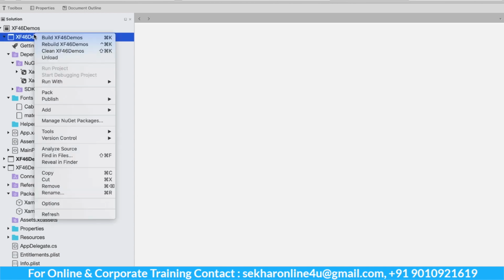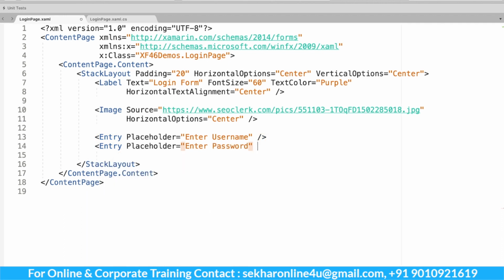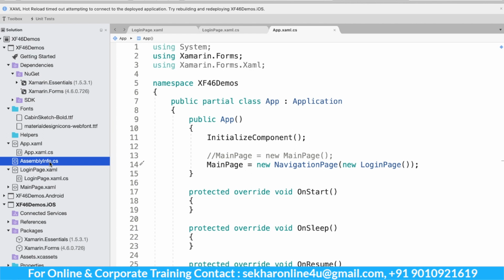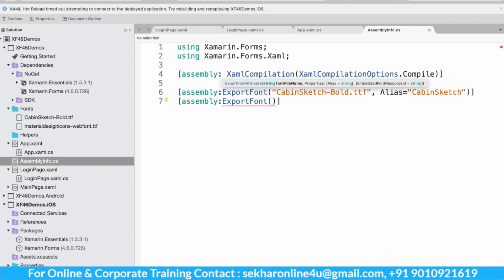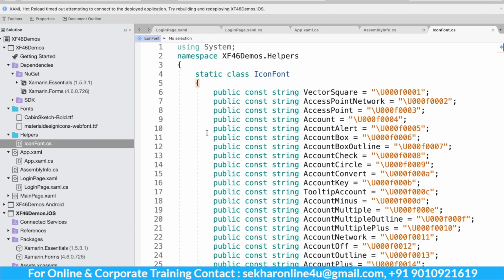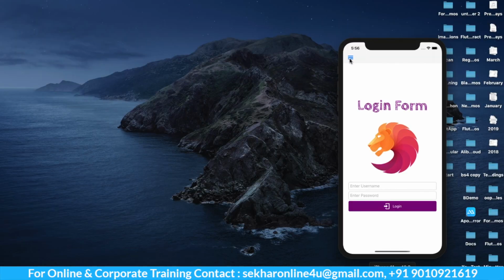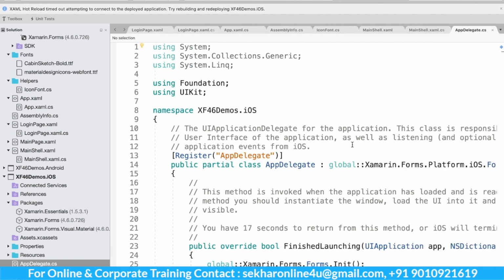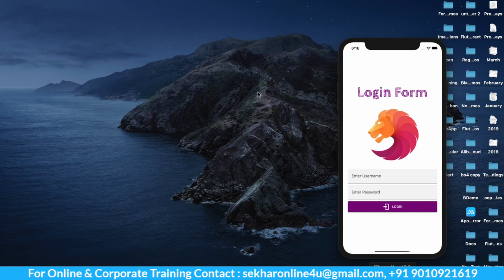#1: Xamarin 4.6 New Features | Font Embedding | Visual and Material Design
Hello Friends, in this video series i will be adding 4 videos this is the first video where i will be explaining about two new features of Xamarin 4.6 - Font Embedding, Visual and Material Design support and in the second video i will be explaining about the Expander and in the 3rd video i will explain about the improvisations of Shell and finally in the 4rd video i will be discussing about the RadioButtons and also C# UI Extensions.

My Pluralsight Courses Links:
i) Building Web Application using SPRING MVC, Hibernate, Bootstrap and REST Services :

With Love,
Sekhar